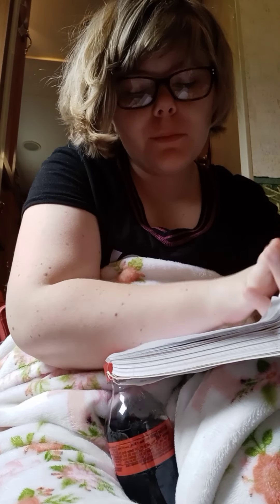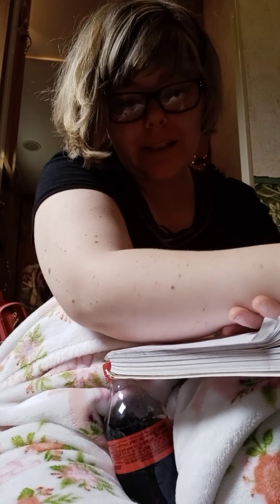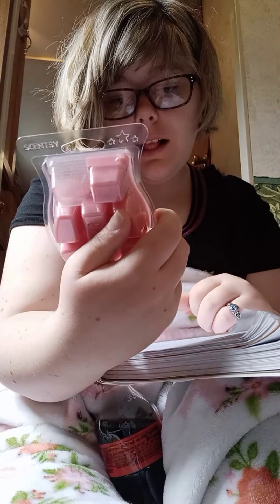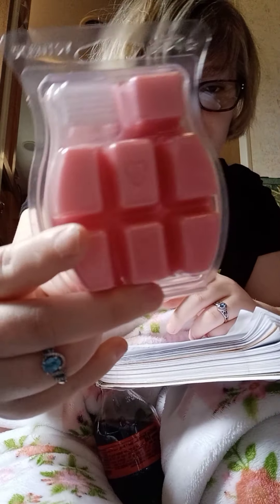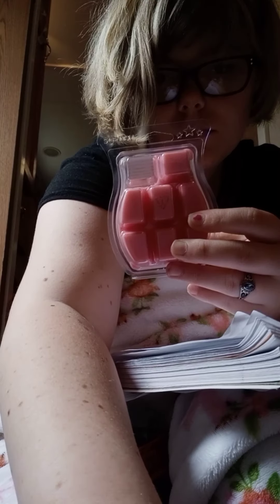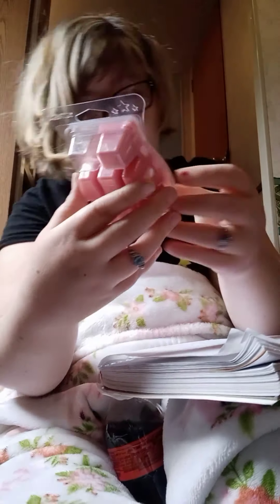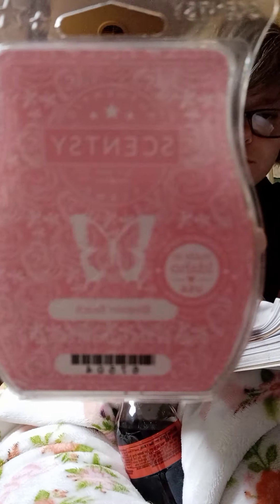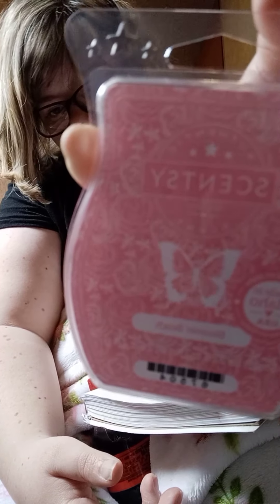Bloomin Beach, Moana, Stitch & Angel wax bars ❤ (Scentsy)